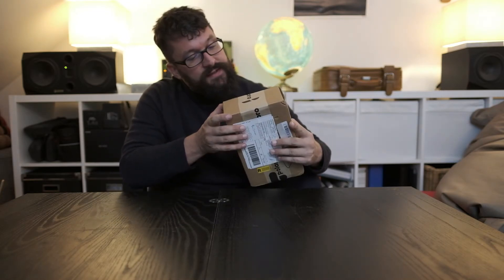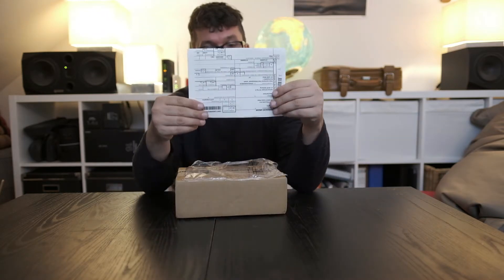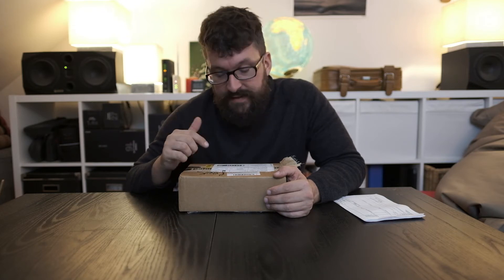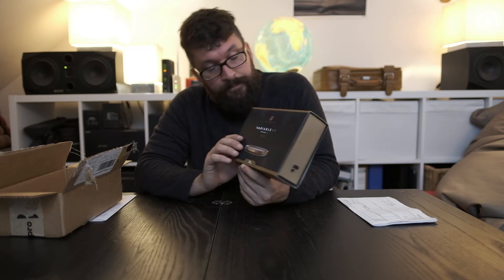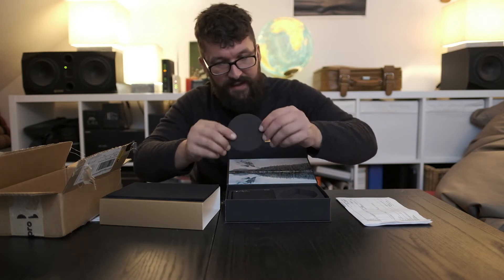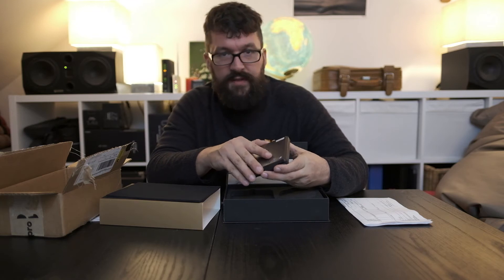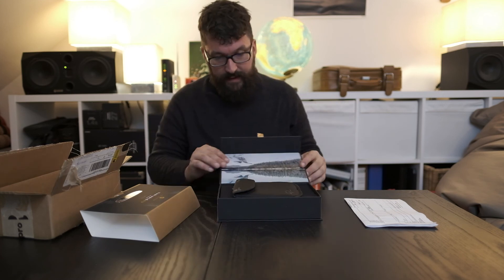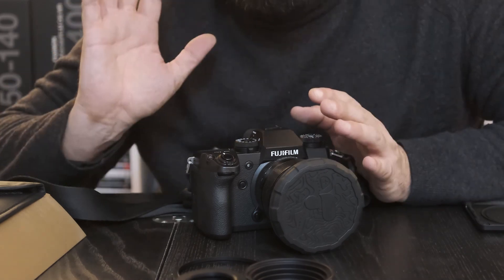Unboxing the Peter McKinnon Polar Pro Variable ND Filter 2-5 Stops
In this video, we will Unbox the 2-5 stop Variable ND Filter by Peter McKinnon and PolarPro and mount it to the Fuji XH1. I am using adapter rings. The Peter McKinnon Filter I bought has a diameter of 77mm. I bought adapter rings to be able to mount that filter to any of my lenses.

A more detailed tutorial on how to only buy one filter and use it on all your lenses:

The Video by Gerald Undone that convinced me to buy the Peter McKinnon Filter. Very good reasons he has.

If you are from Europe buy the Filter from Amazon or somewhere else, otherwise you will have to pay customs extra and it's gonna be more expensive.

CAMERA GEAR CURRENTLY IN USE

Main Camera since 2020
The Best Fuji Tele Zoom
Favorite Fuji Prime Lens
Tiny Fuji Travel Prime Lens
Everyday Camera Backpack
The Best Camera Straps ever
The Best Camera Holster
Polar Pro Variable ND-Filter
Step up Adapter for Filter
Peak Design Travel Tripod
Gimbal Currently in Use (new version available)
Drone Currently in Use (new version available)
Rode Wireless Go seems to be currently unavailable but is great.
Lavalier for the Wireless Go
Favorite Vlogging Camera